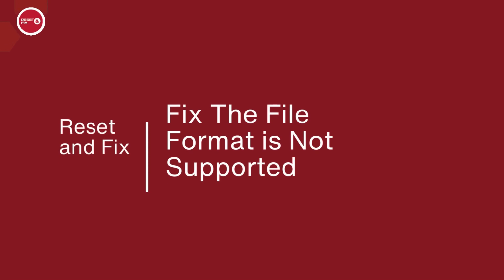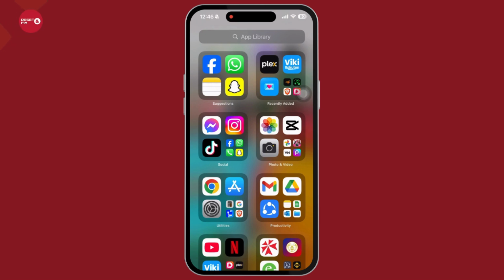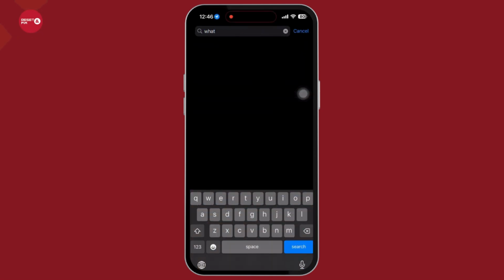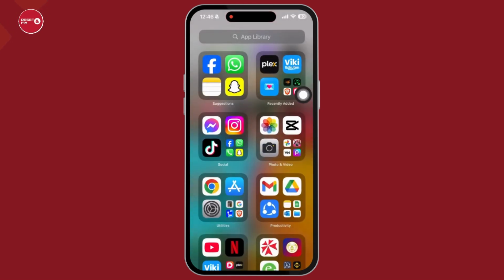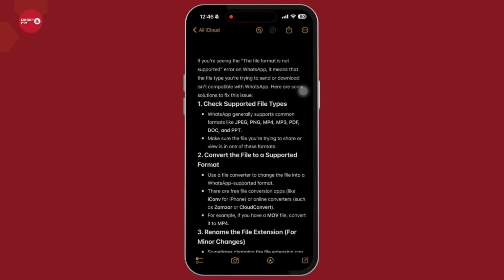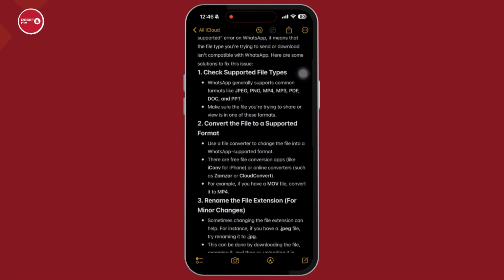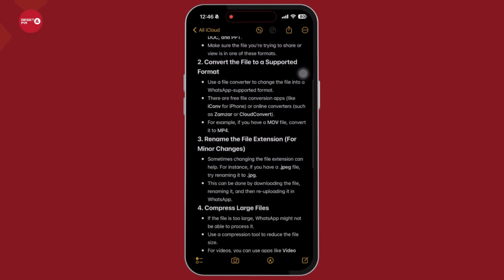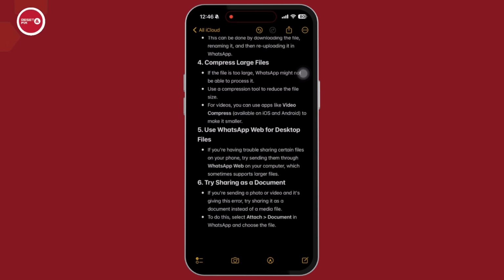How To Fix WhatsApp The File Format is Not Supported (Solved)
How To Fix WhatsApp The File Format is Not Supported

Encountering the "File Format Not Supported" error on WhatsApp? This guide will walk you through the steps to fix this issue and send your files without any hassle!

0:05 - Reasons Why WhatsApp Shows Unsupported File Format
0:10 - Quick Fixes to Resolve File Format Issues

With these solutions, you can easily share files on WhatsApp without errors!